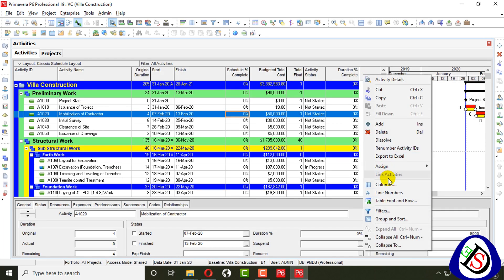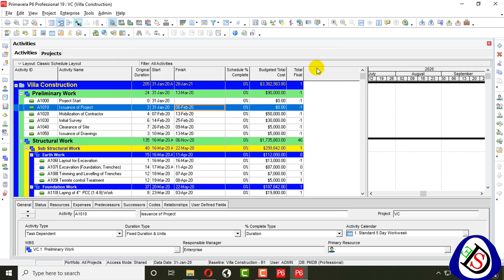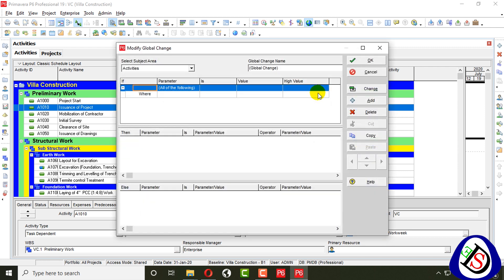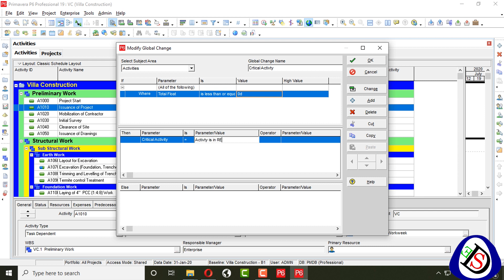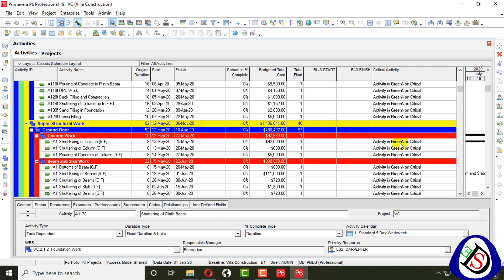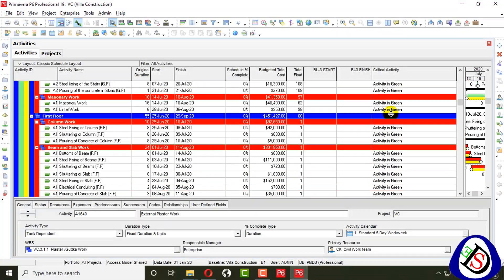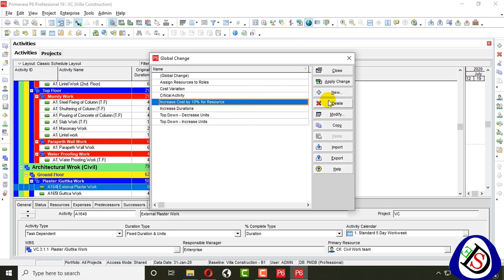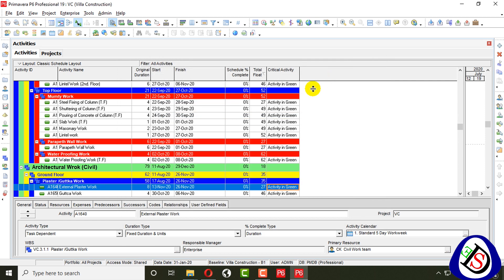How to Create User Defined Field and Assign Global Changes | Primavera P6 |19.12| Advanced Tutorial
How to Create User Defined Field and Assign Global Changes | Primavera P6 | 19.12

Previous Videos

How to Use Time Scale Format and Setting in Gantt Chart | Primavera P6 | 19.12 | 18.8 | Latest 2020